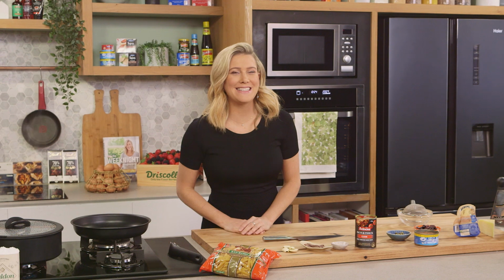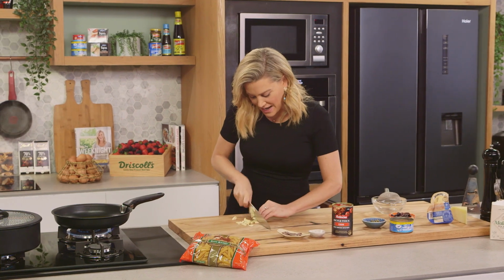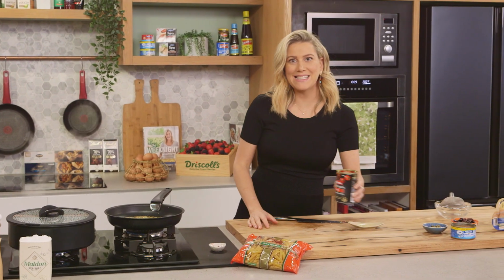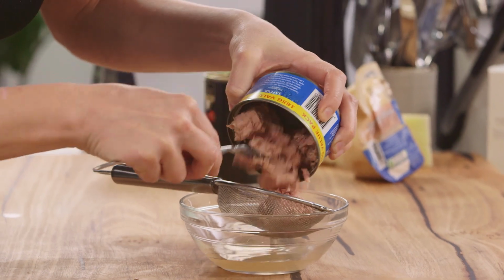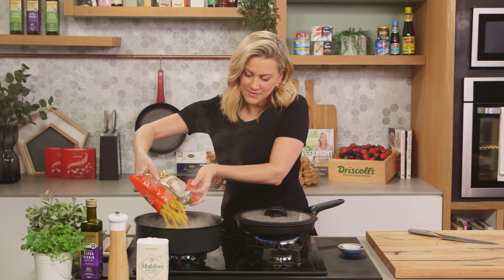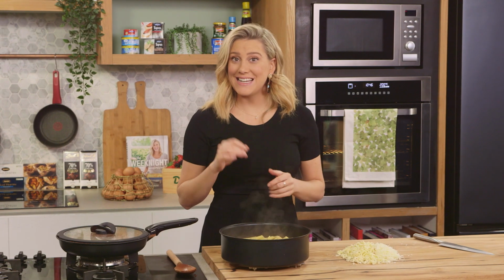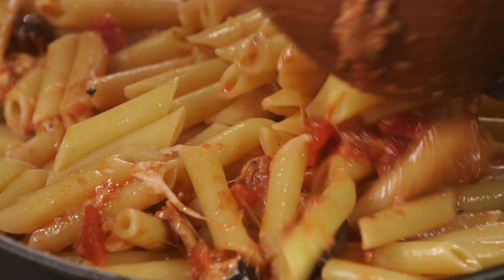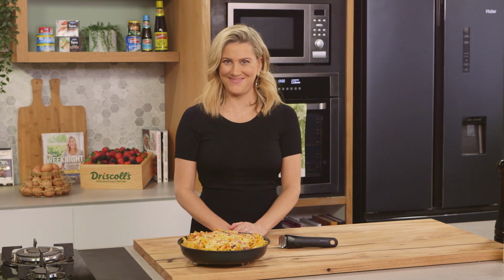Pasta Puttanesca Bake | Everyday Gourmet S10 Ep53